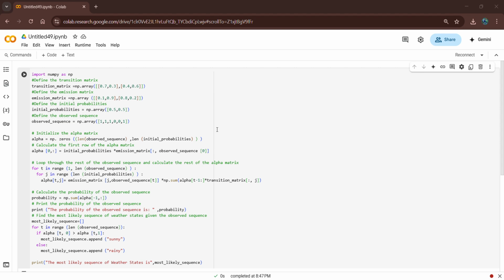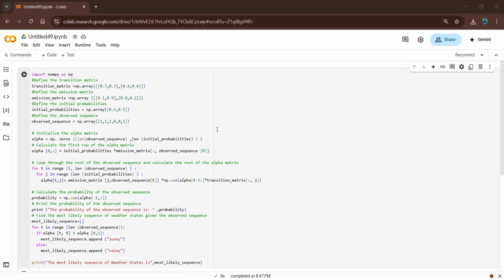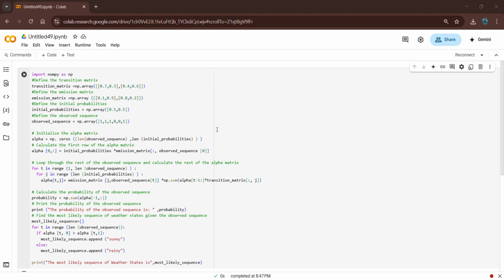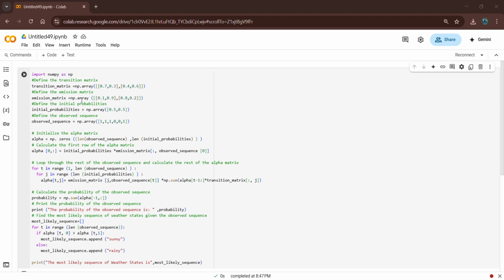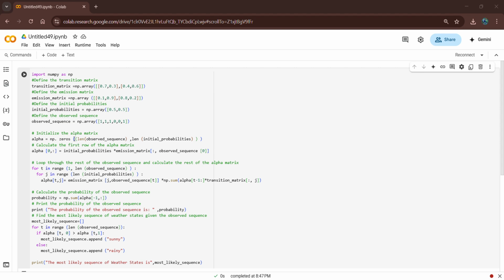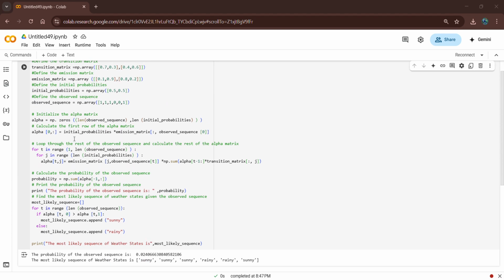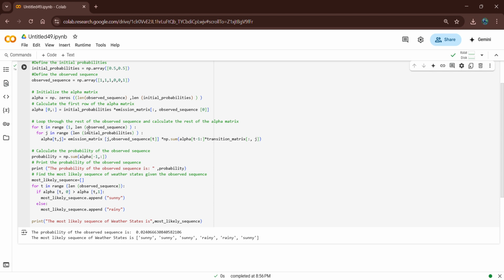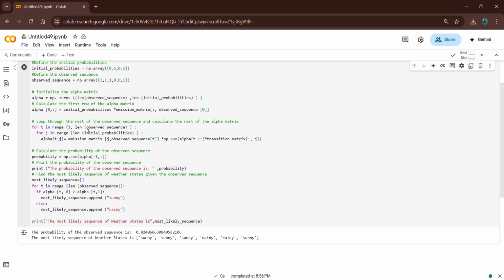Implementation of HMM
Objective of the experiment
Program implementation
Execution & Result